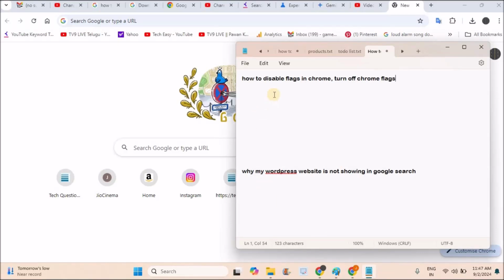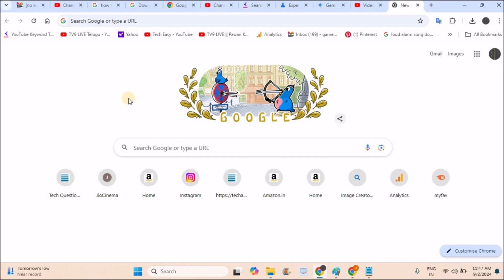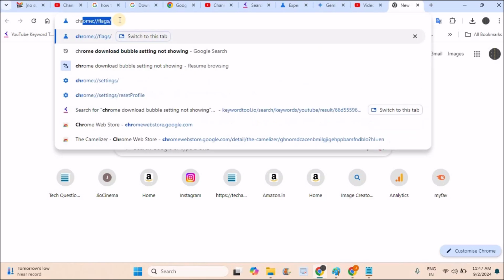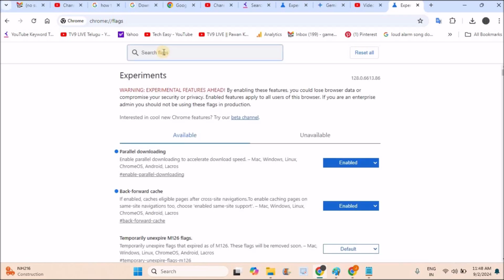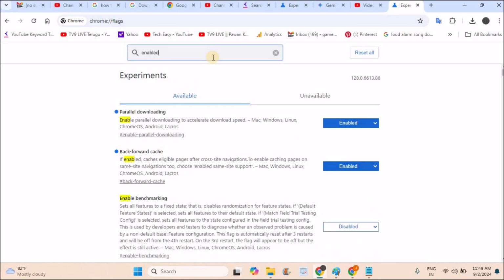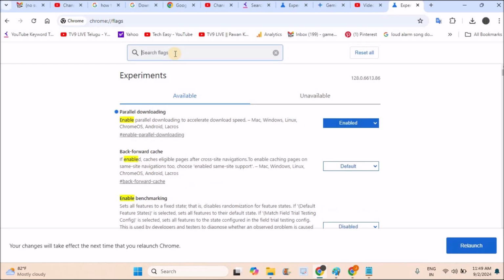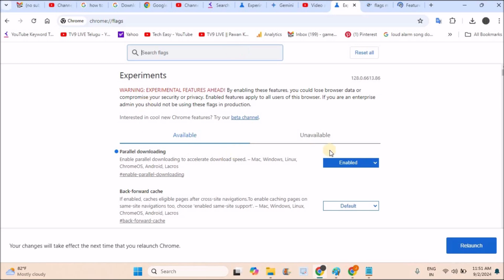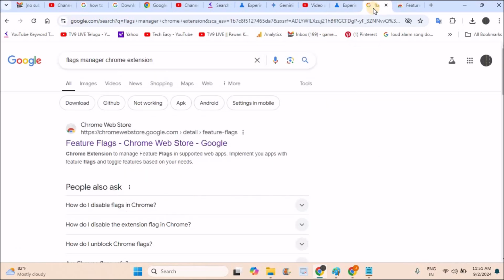How to Disable Flags In Chrome | Turn Off Chrome Flags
This is how you can disable flags on Chrome. For any reason if you want to turn off Chrome flag features, you can browse through Chrome://flags and search enabled, find enabled flags and disable.